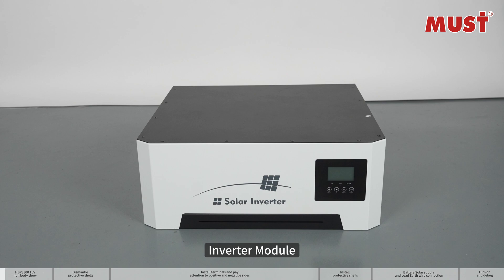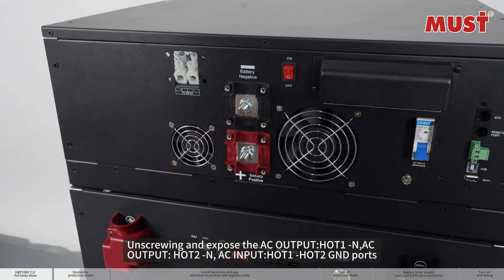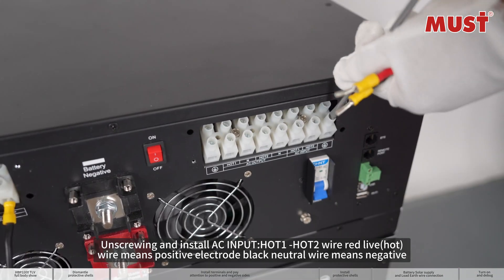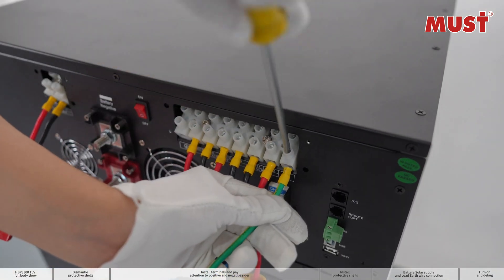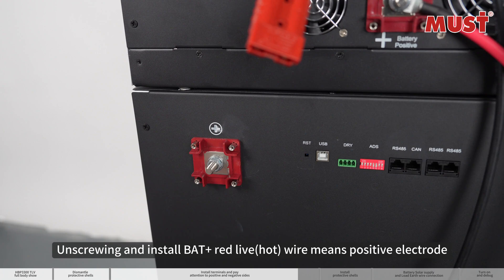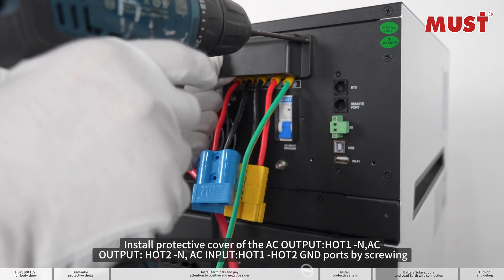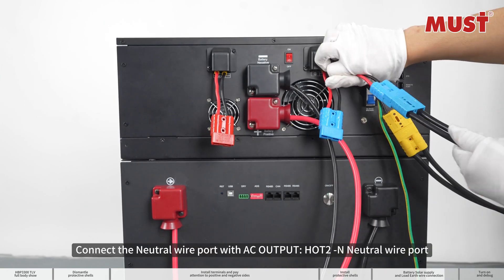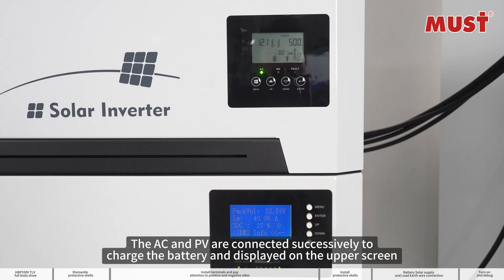Effortlessly Install the HBP3300 TLV Series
📼 Discover the quick and effective installation guide for Must's residential energy storage solution! Acquire the expertise to effortlessly install the HBP3300 TLV Series ESS (AC: 120V/220V), an integral element of our all-in-one home energy storage solution. 💡
🎓 Get acquainted in less than 3 minutes.
Watch now to delve into the intricate details. ⚡ 🔋
💌 To become one of our distributors, please send an email to our sales expert at . If you encounter any post-sales issues, kindly send an email to our customer service engineer at . Alternatively, you can visit our official